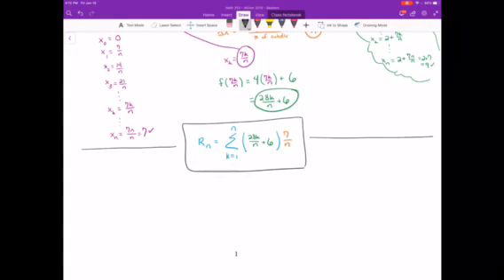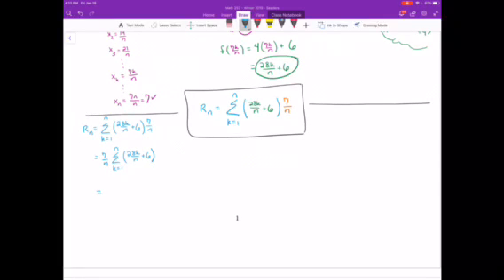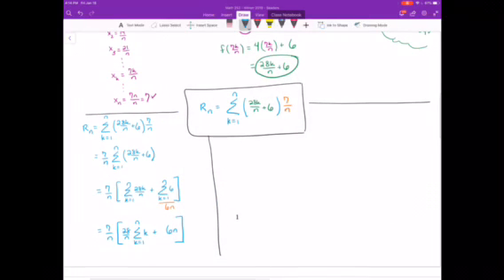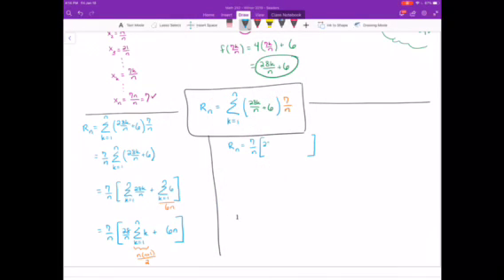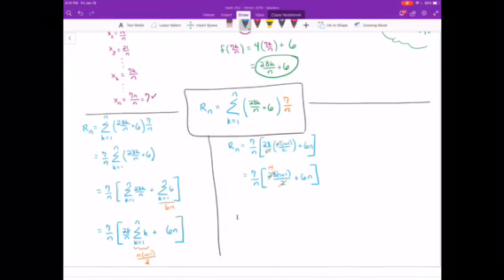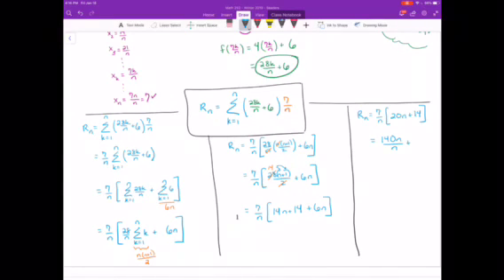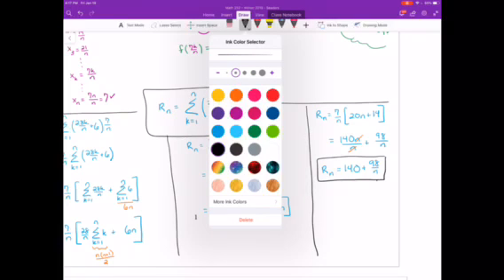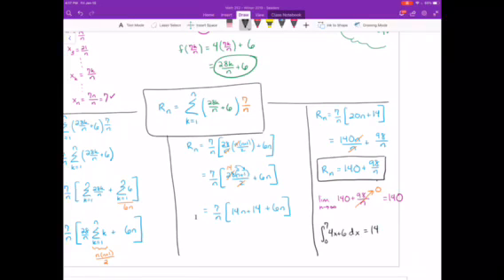Definite Integral by definition part 2